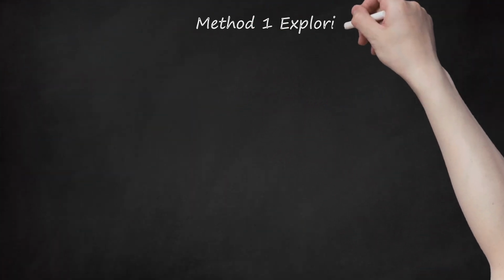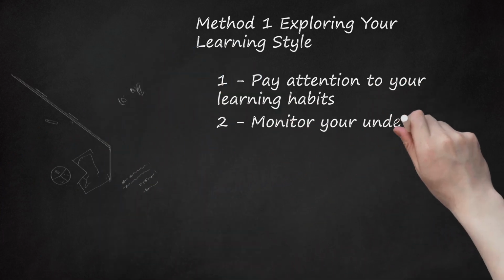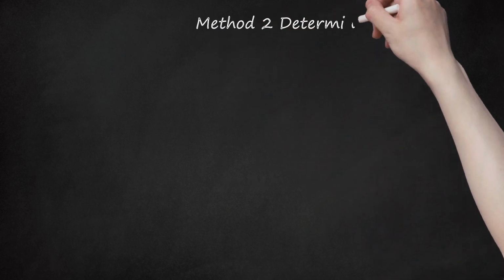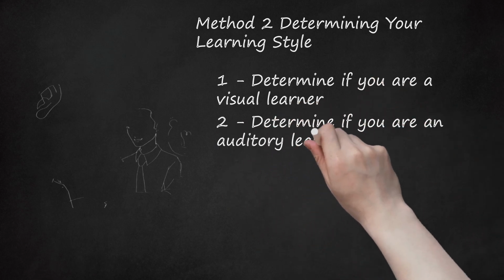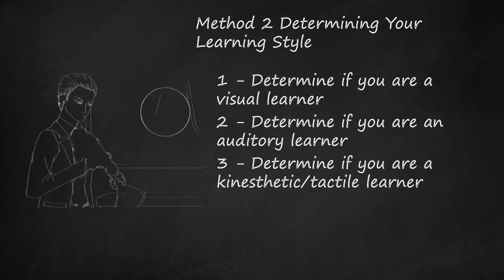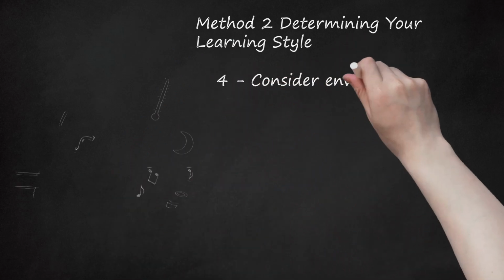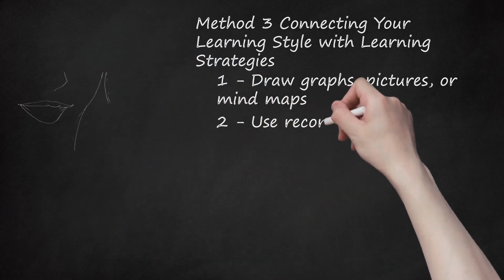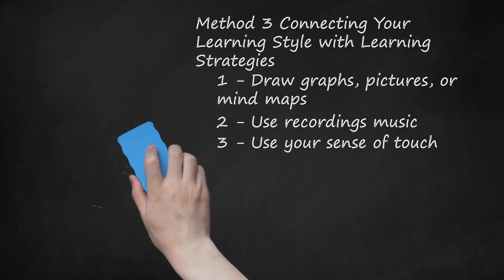Discover Your Learning Style: Unlock Your Full Potential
This video description is about discovering your learning style to unlock your full potential and study effectively. It explains that struggling with concepts or ideas may not be due to intelligence but rather the learning style not being comfortable. Knowing your learning style can help you retain information more efficiently. The video suggests two methods to find out your learning style. Method 1 suggests exploring your learning style by paying attention to your learning habits, monitoring your understanding in tasks, and talking it out with friends or teachers. Method 2 suggests determining your learning style by assessing if you are a visual, auditory, or kinesthetic/tactile learner. It provides questions for each learning style to help you determine which category you may fall into. Additionally, the video mentions considering environmental factors such as the time of day, temperature, sound level, and group size to find out your ideal learning environment. Overall, this video aims to guide viewers in understanding their learning style to improve their learning experience and study effectively, which can also help reduce the need for student loans.